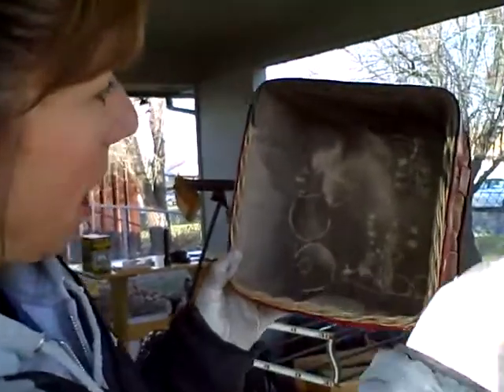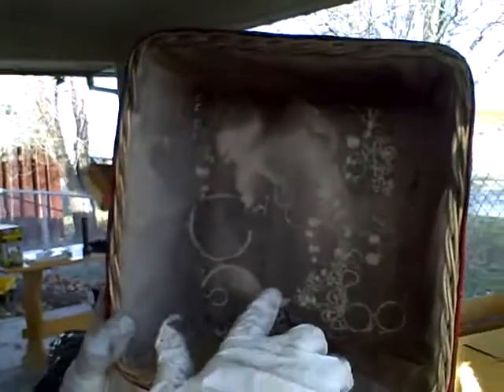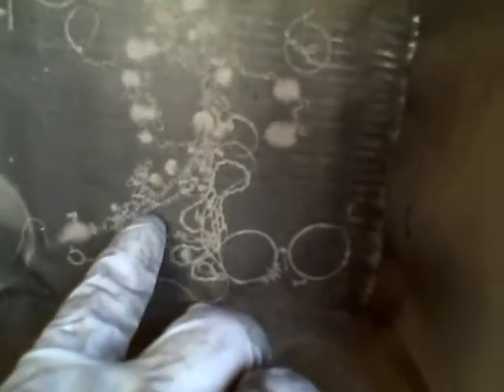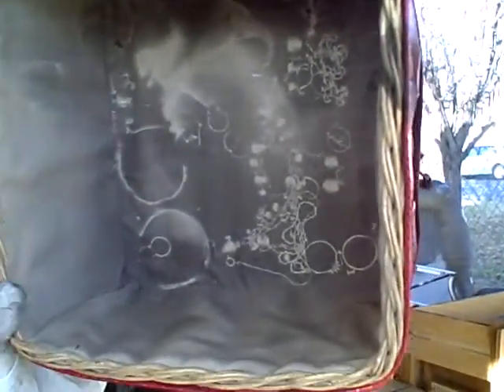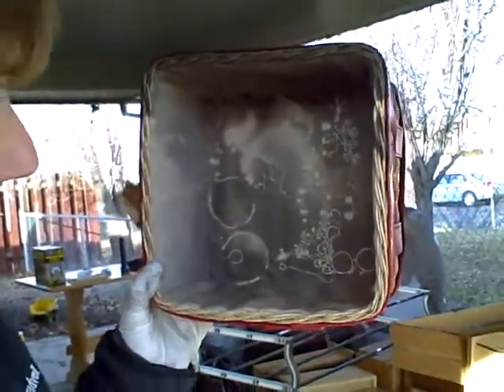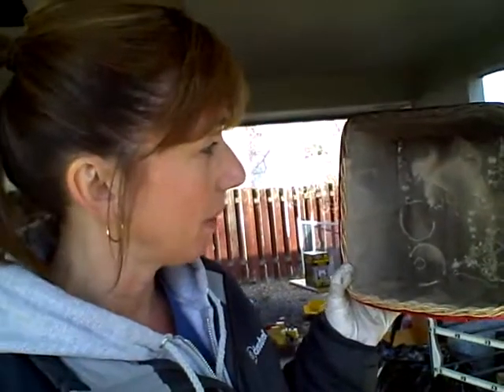Fire Damage: Bottom of Basket from Master Bedroom Was Black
——Training——
Hands On Experience: